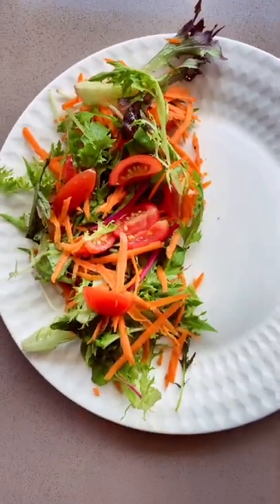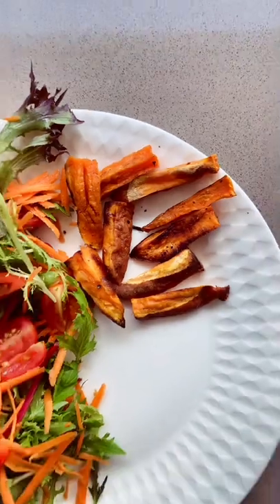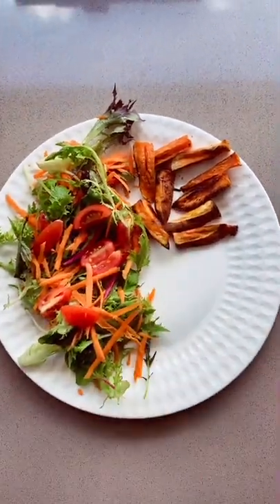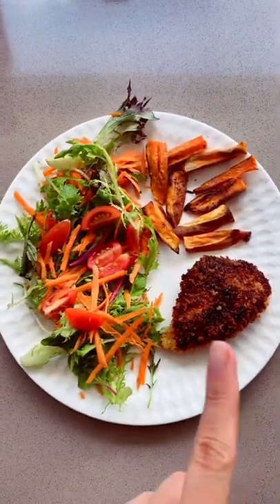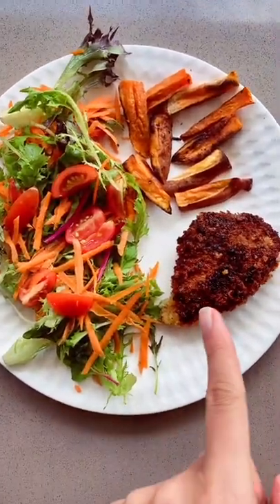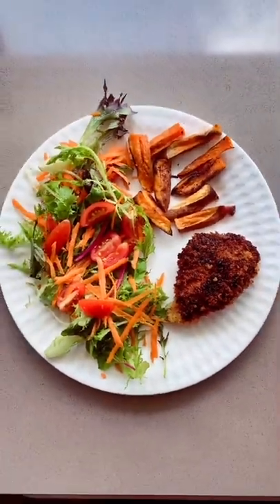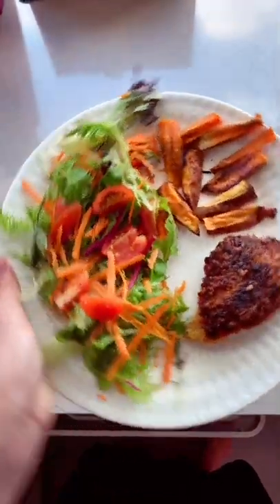Let me teach you how to portion your plate for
Let me teach you how to portion your plate for fatloss 👌🏼 Use this as a guide only✨